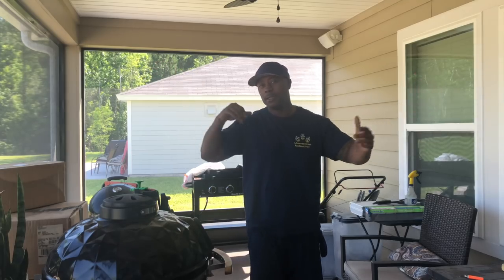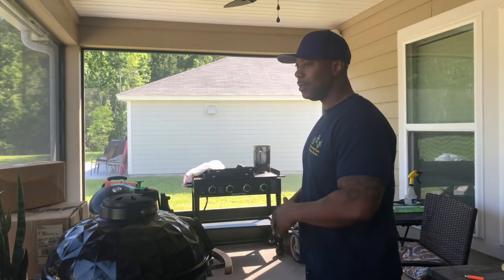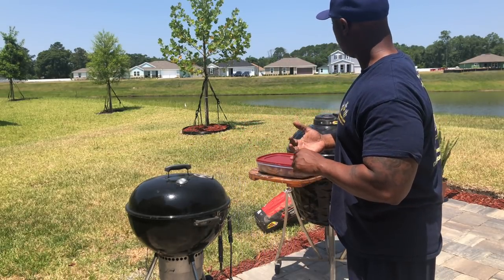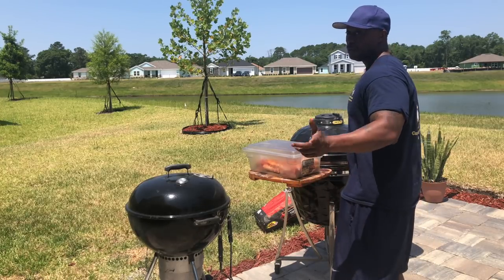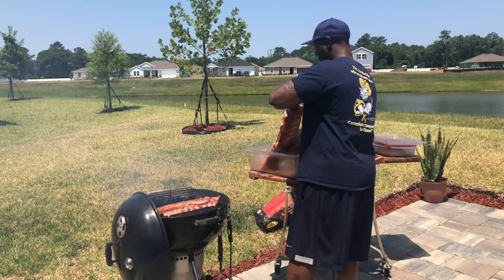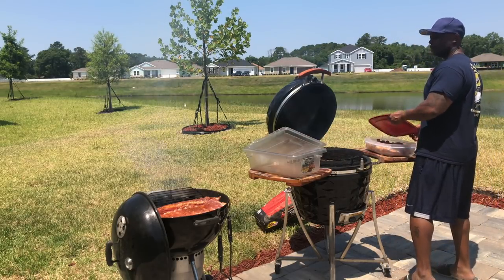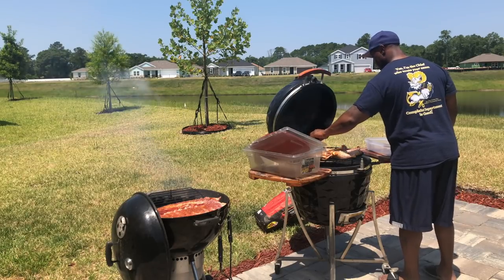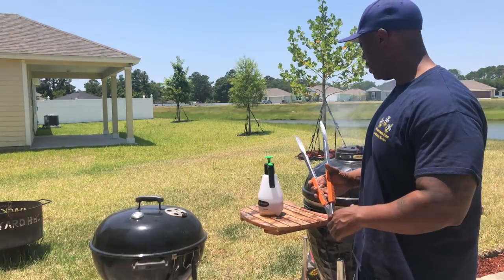HAPPY MEMORIAL DAY!!!